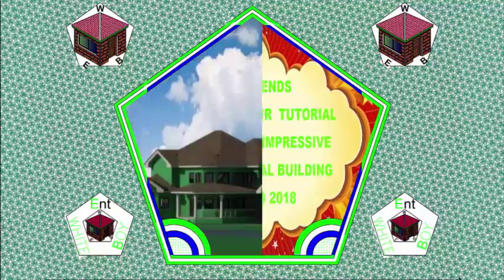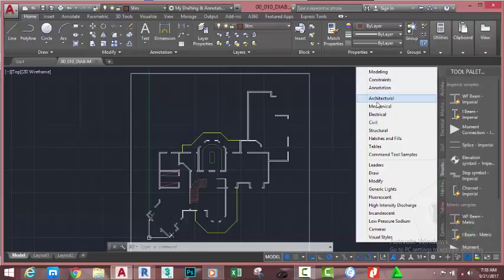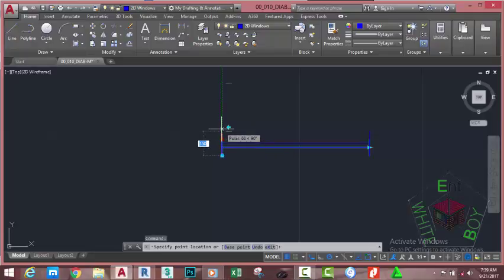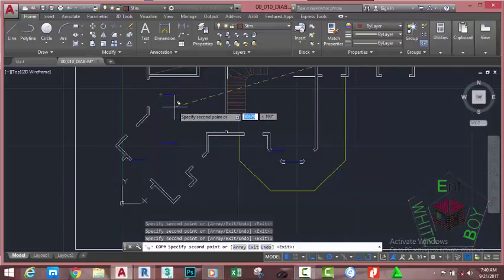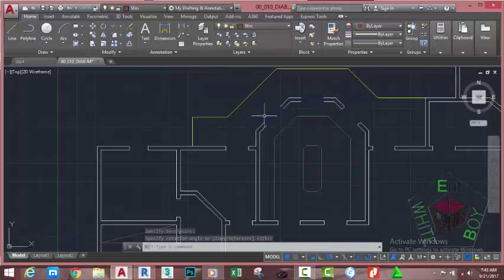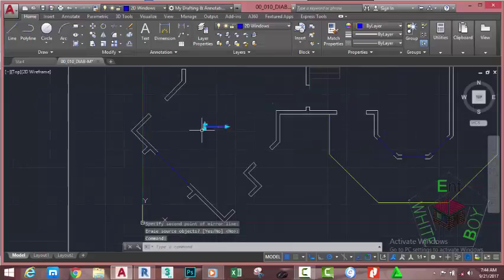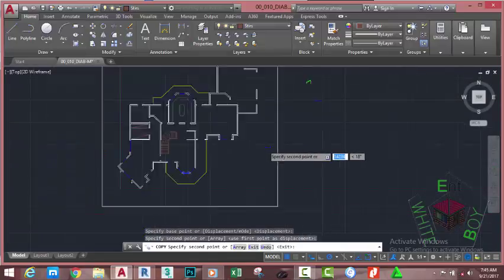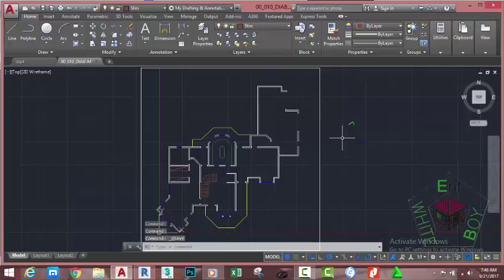00 010 DIAB M Insert Windows